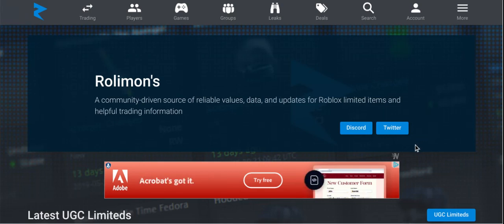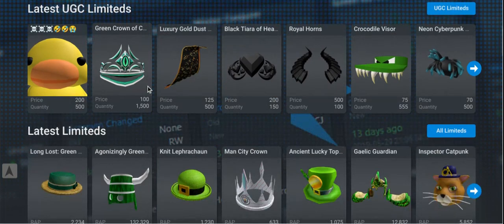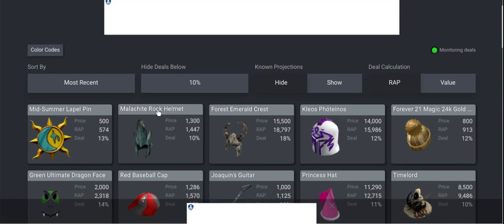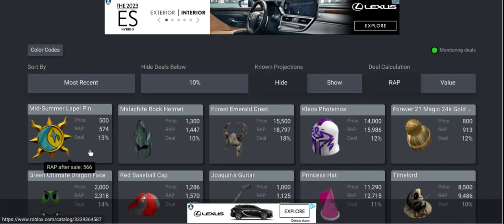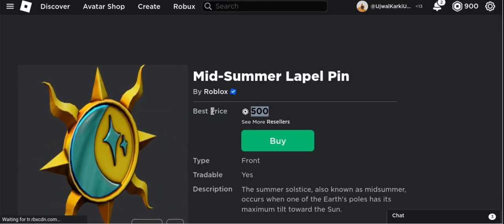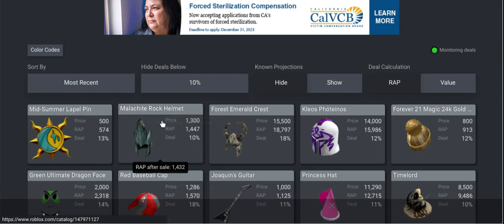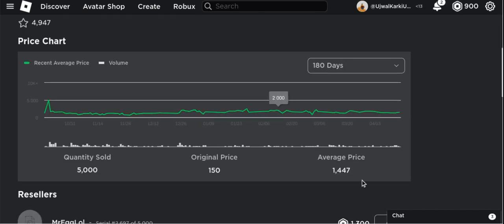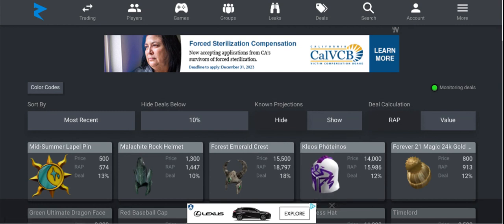How to Find Deals on Limited Roblox Items